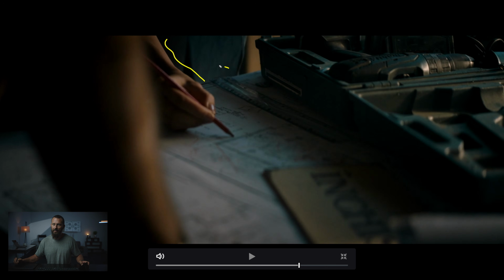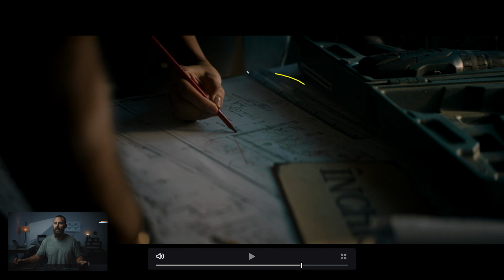Angle is Everything - A Cinematographer's Perspective